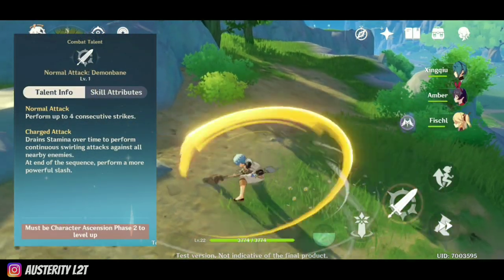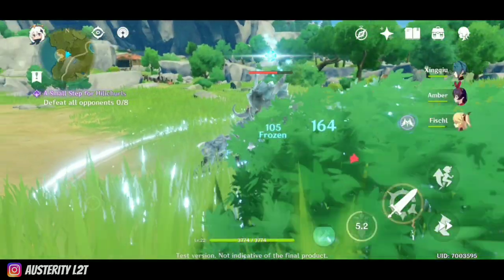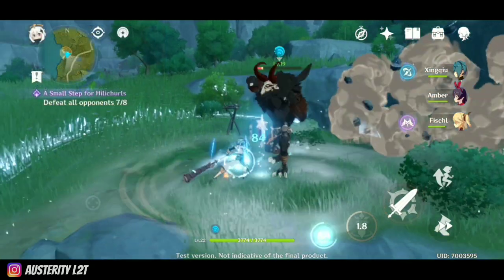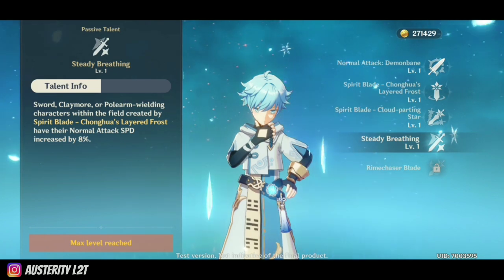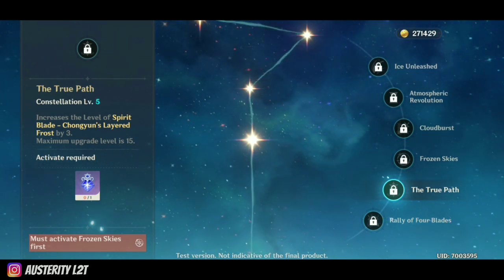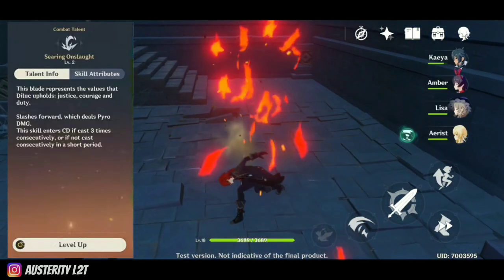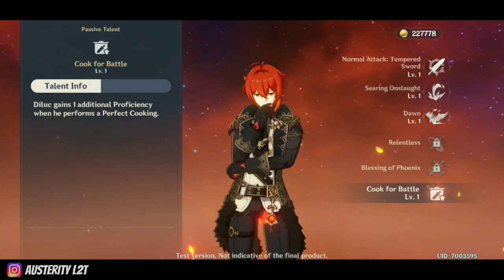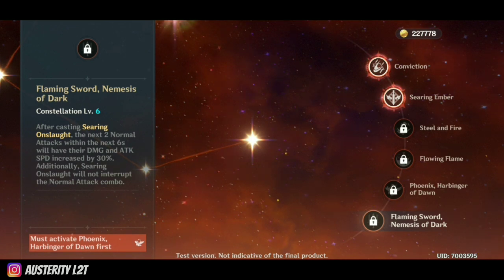ChongYun & Diluc Showcase | Skills, Talents & Constellations - Genshin Impact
hello guys, this is preview skills, talents and constellations for Chongyun and Diluc from Genshin Impact

0:17  Chongyun Preview Skill
1:48  Chongyun Full Gameplay
3:16  Chongyun Talents
3:55  Chongyun Constellation
5:03  Diluc Preview Skill
6:19  Diluc Talents
6:57  Diluc Constellation